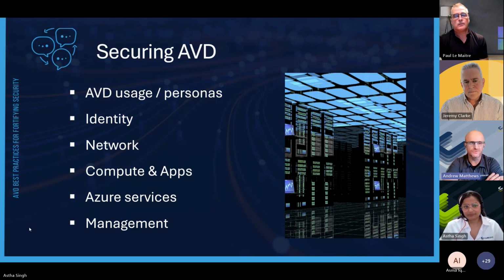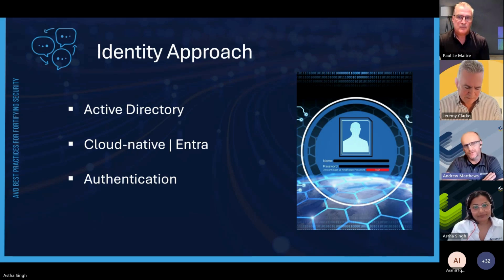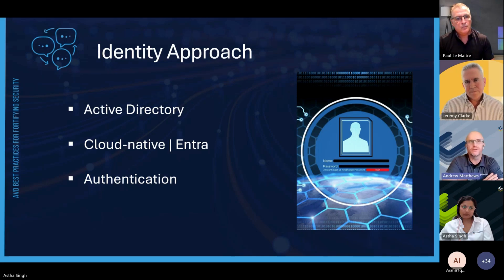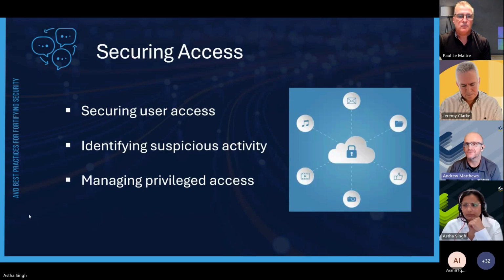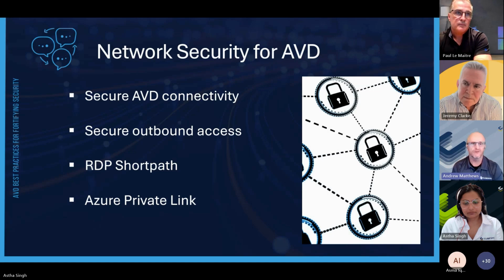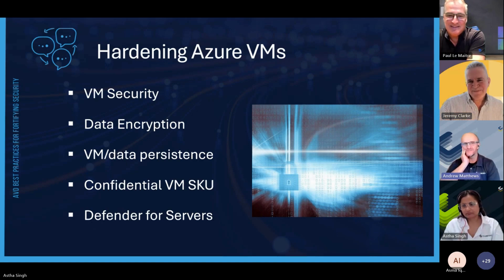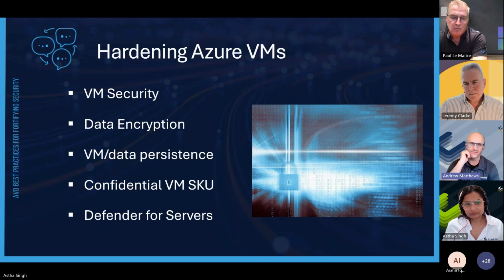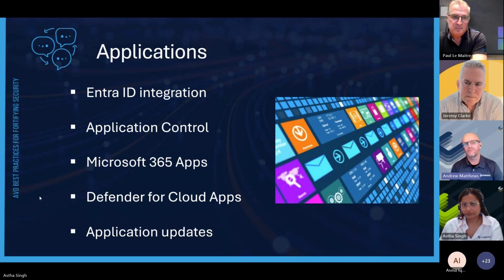Discussion Series: AVD Best Practices for Fortifying Security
Watch this insightful panel discussion where experts from Microsoft, Cochlear, and cubesys explore the best practices for securing Azure Virtual Desktop (AVD) environments.

Azure Virtual Desktop is secure by design, but as it integrates with the broader Microsoft ecosystem—including IaaS and SaaS services—it's essential to follow key standards and strategies to safeguard your environment.

What you’ll learn:
- Key security measures to protect your AVD environment against common threats
- How to identify and address potential vulnerabilities across integrated Microsoft Cloud services
- Real-world insights and lessons from securing AVD implementations

Speakers:
Andrew Matthews – Senior Cloud Consultant, cubesys
Paul Le Maitre – Azure Strategic Engagements, Microsoft ANZ
Jeremy Clarke – Director, End User Computing, Cochlear
Astha Singh – Marketing Lead, cubesys

Whether you're just starting with AVD or looking to strengthen your current setup, this discussion is packed with practical guidance to help you protect your organisation’s data and applications.